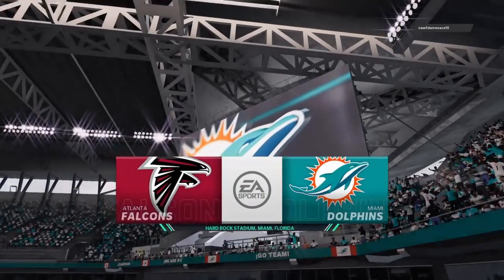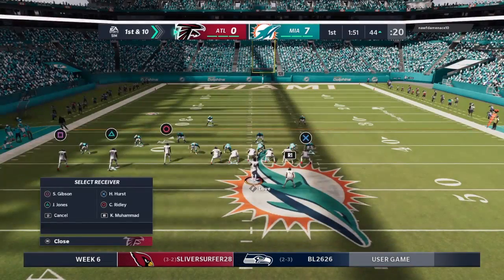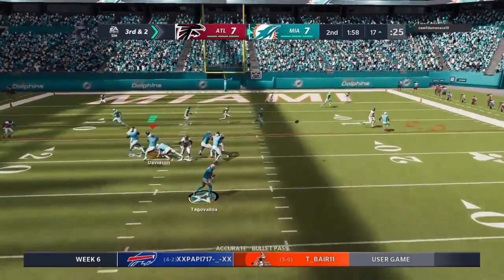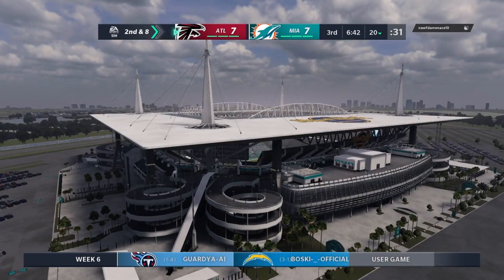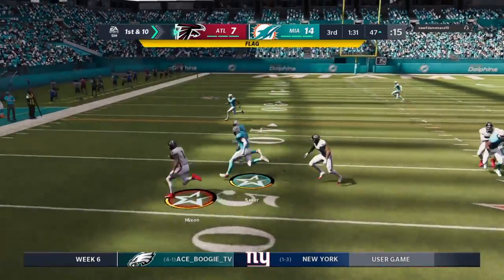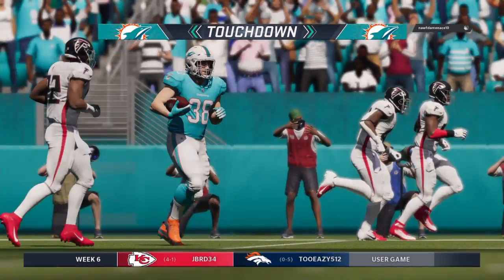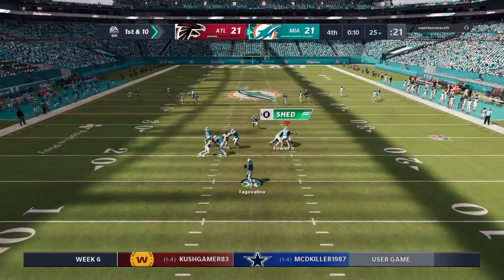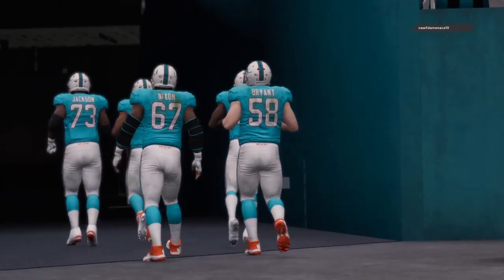Madden 21 Quavo 21 Year 2 vs Dolphins